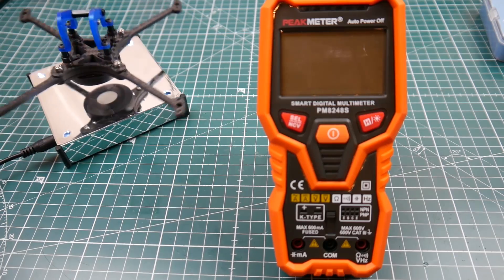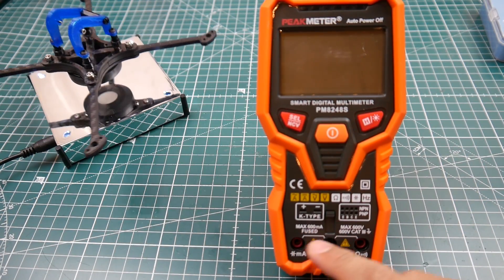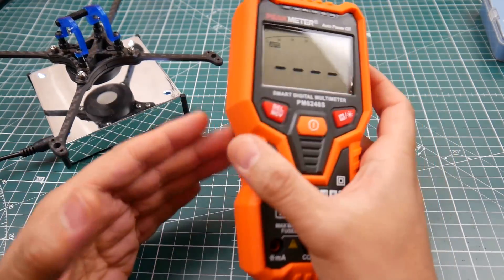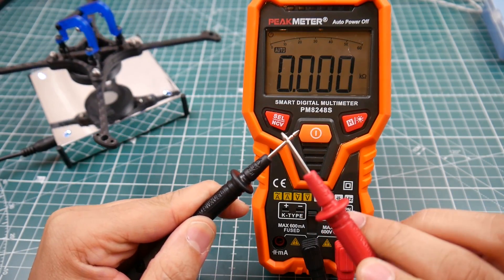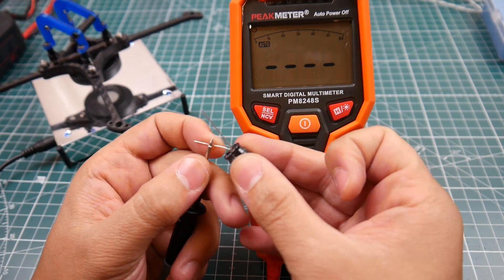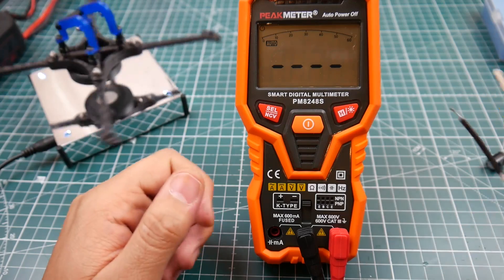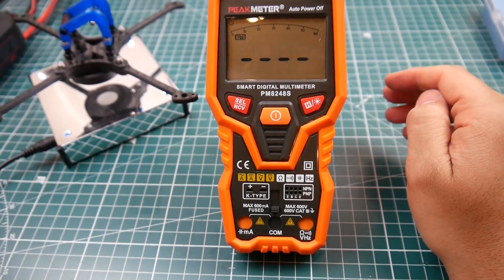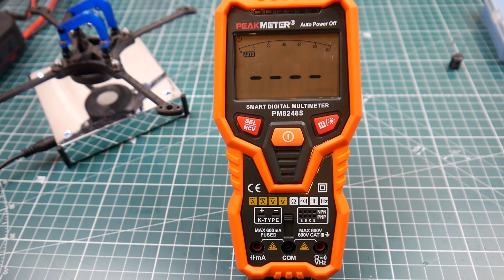My New Multimeter // PEAKMETER PM8248S Auto Range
Soldering station

ID:  dj2938hd298hflahsknckdfhsidufh9398